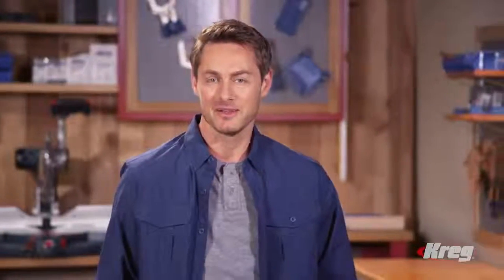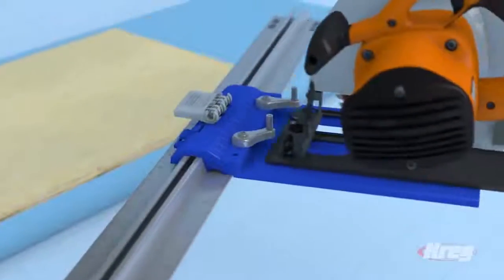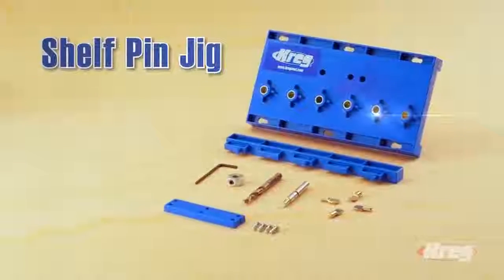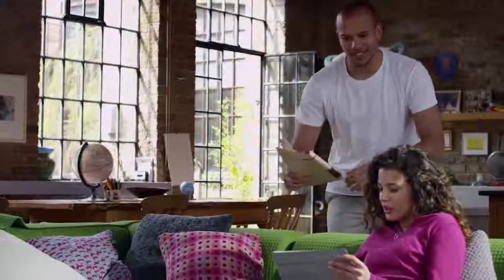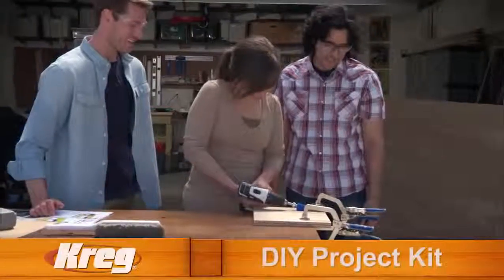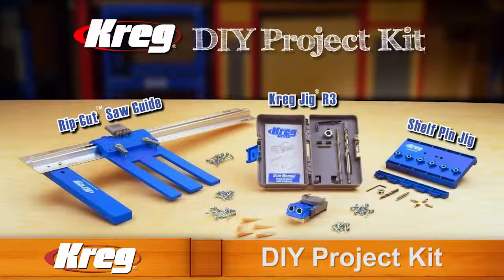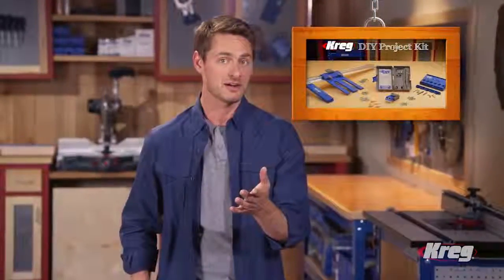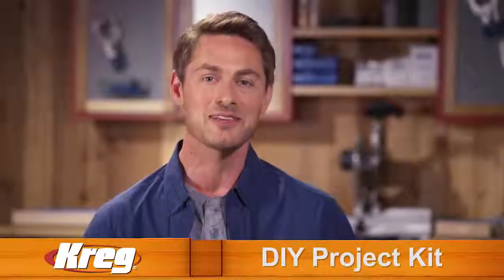Kreg DIY Project Kit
Love DIY??? Then you need the DIY Project Kit from Kreg. This kit contains all the essential products you never knew you needed! Not only will it save you valuable time and energy but this kit will take the frustraition, confusion, and guessing out of any DIY project! That's because the items in this kit simplify the process of using power tools - allowing beginners to accomplish expert-level projects! You can buy this all-encompassing kit from Beaver Industrial Supply. Hurry, while supplies last!!!